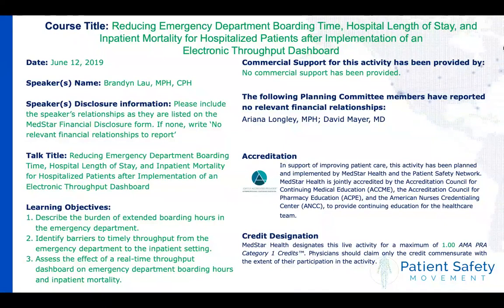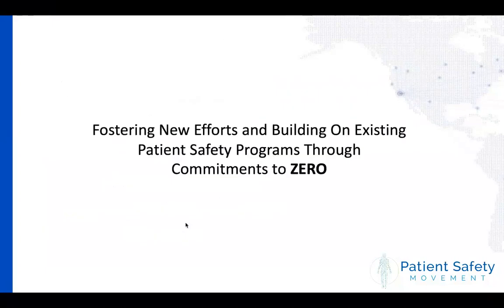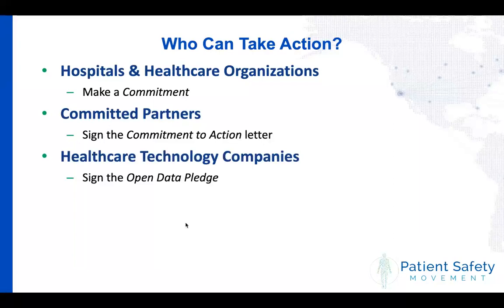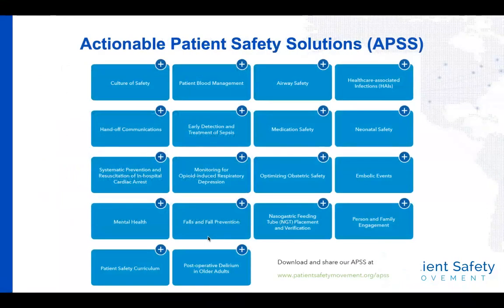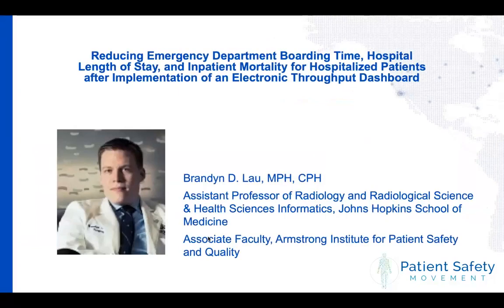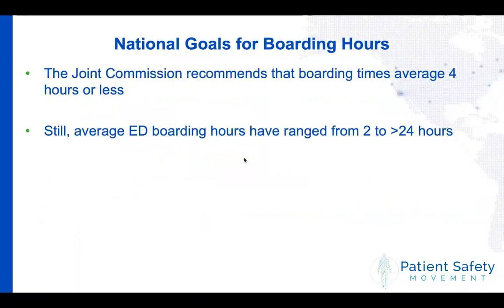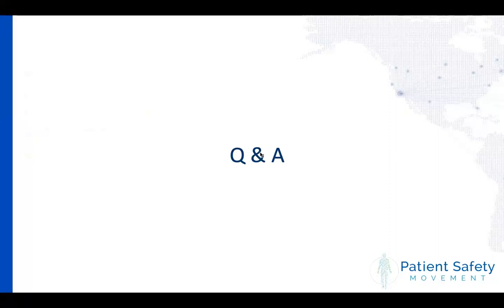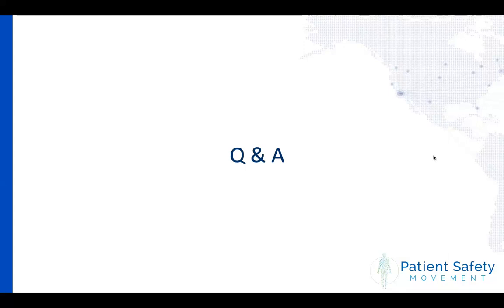Special Topic: Reducing ED Boarding Time, Hospital LOS, & Mortality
Each quarter, the Patient Safety Movement Foundation hosts a free webinar to address a central patient safety topic. This month we picked a unique topic outside of our Actionable Patient Safety Solutions (APSS).

Expert Presenter:
Brandyn D. Lau, MPH, CPH, Assistant Professor of Surgery & Health Sciences Informatics, Johns Hopkins School of Medicine